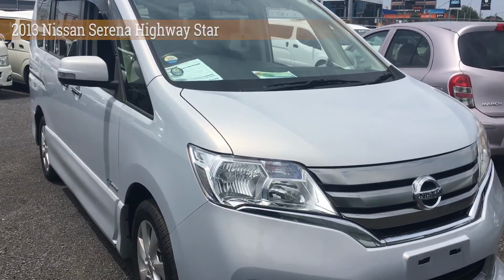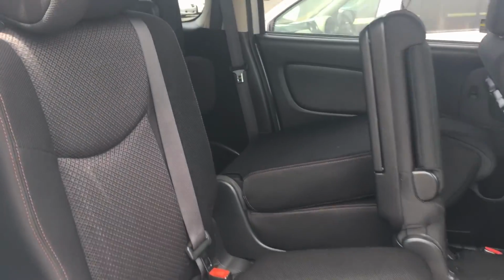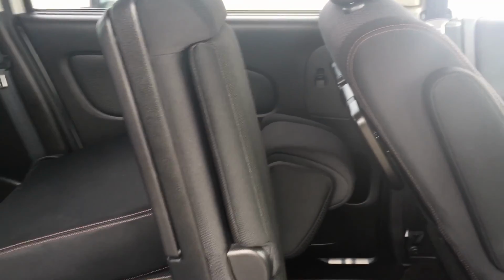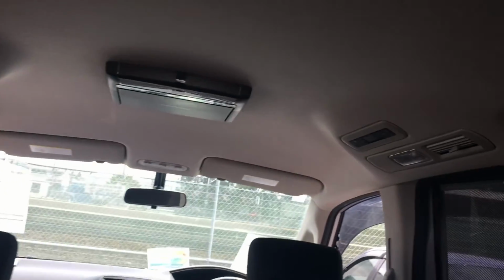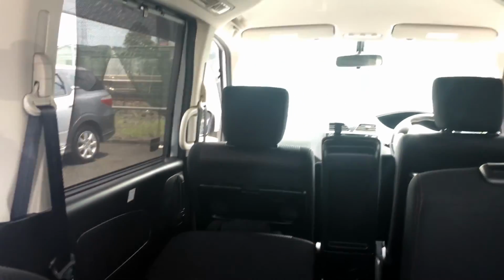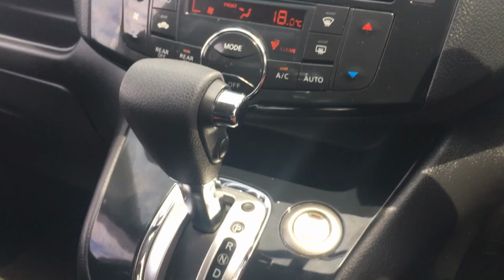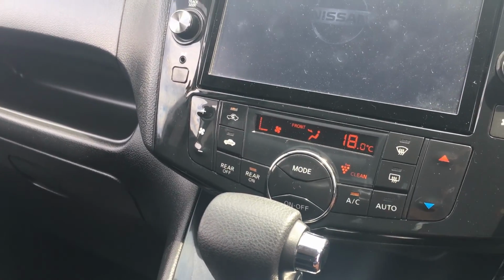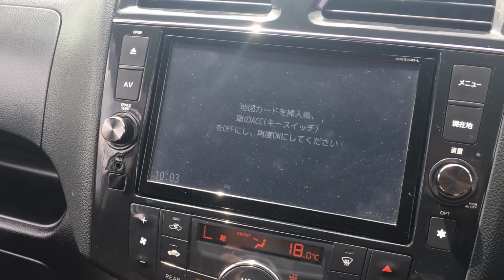2013 Nissan Serena Highway Star Review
We review a 2013 Nissan Serena Highway Star Wagon! Versatile 8 seater van with plenty of space inside for transporting passengers. This particular van is a hybrid with Nissan's S-HYBRID technology, sporting the MR20DD engine.